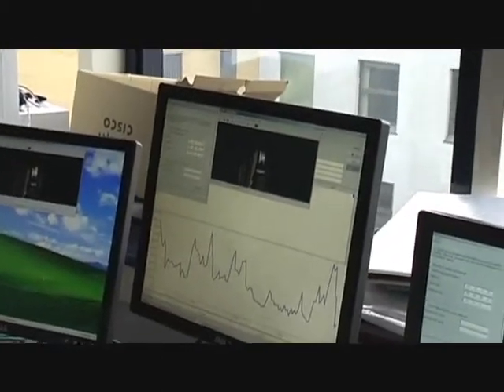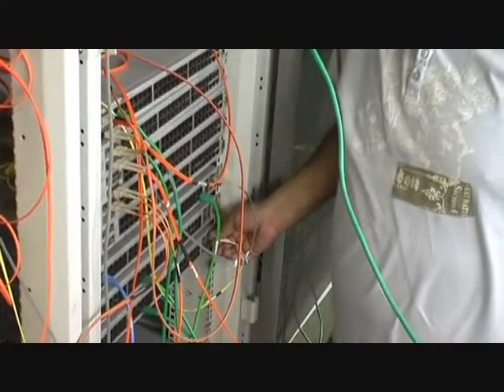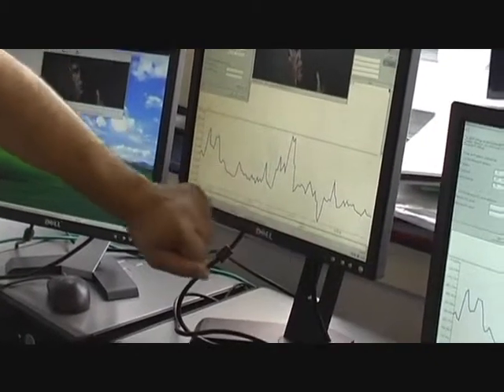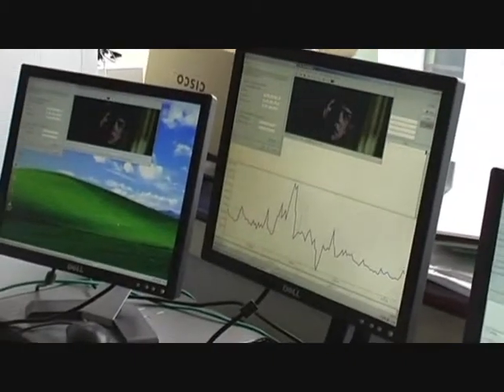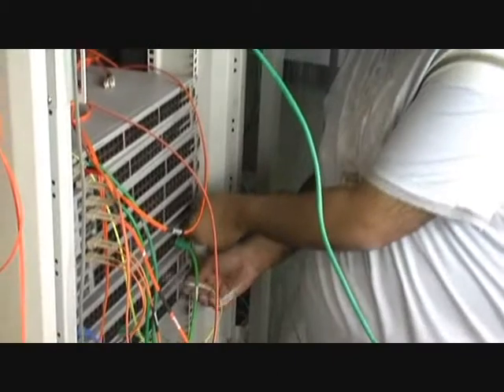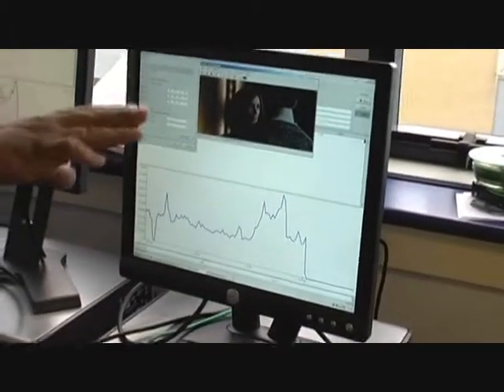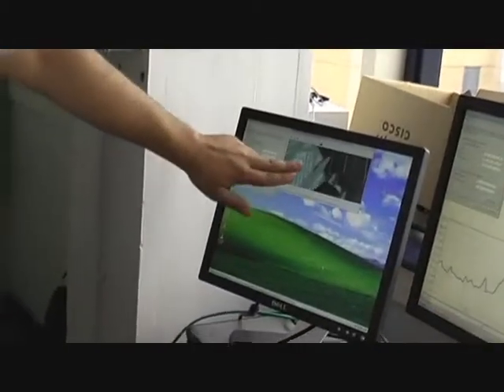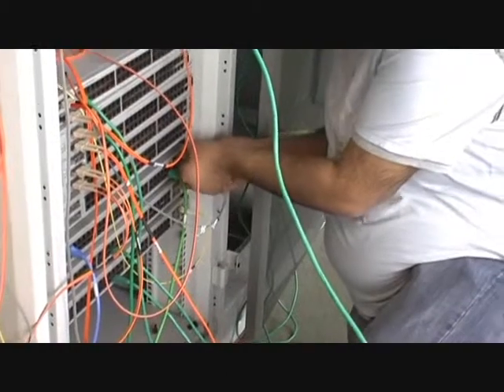Multicasting Project - Part 4